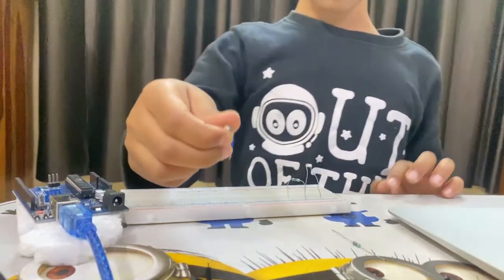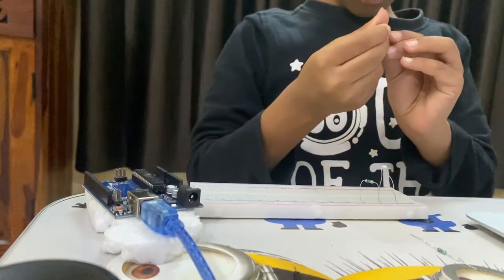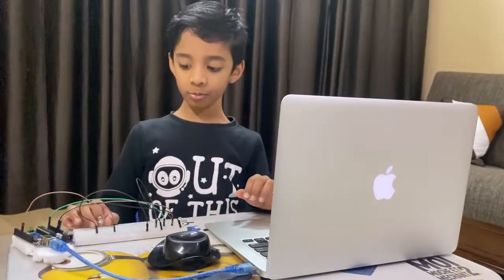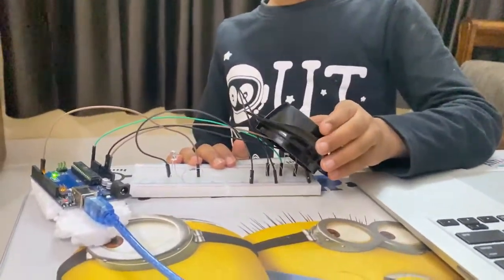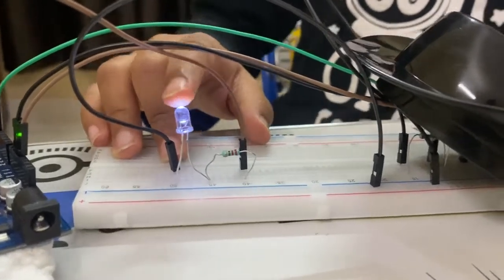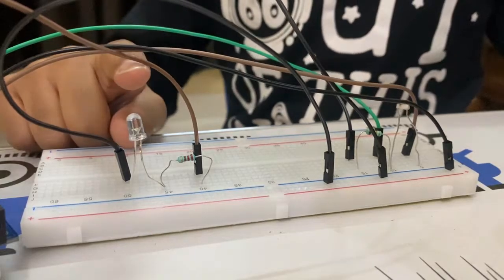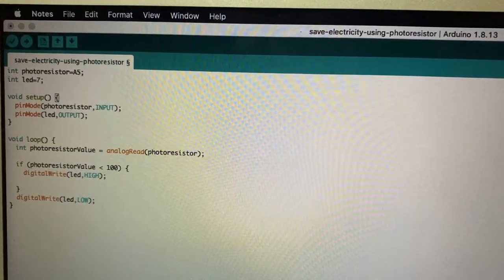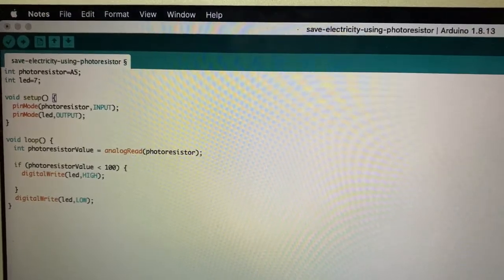How can we save Electricity using PhotoResistor?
In this video a 7 year kid explains about how can we save electricity using PhotoResistor. This idea can be used in Street Lights where lights need to be switched on only during night and but not necessary during day time.